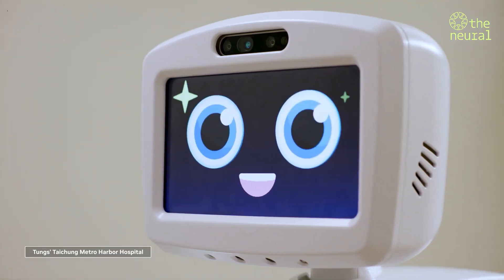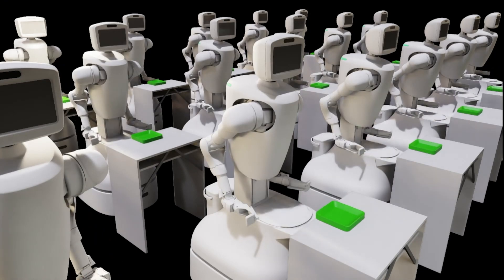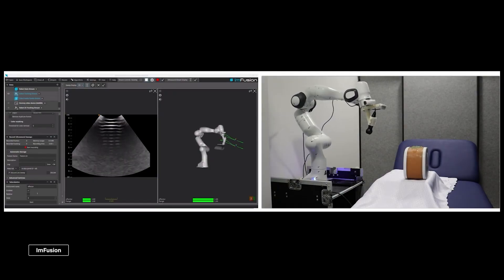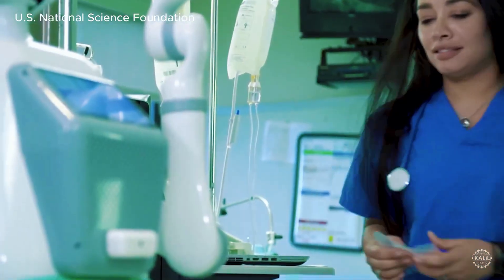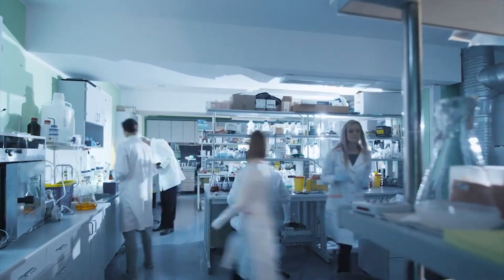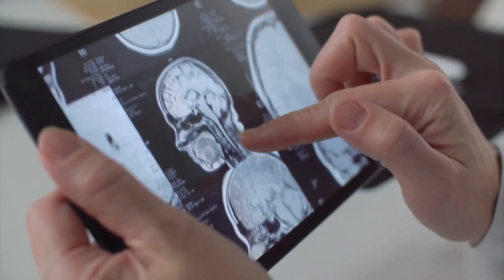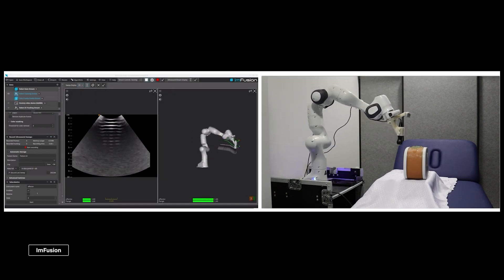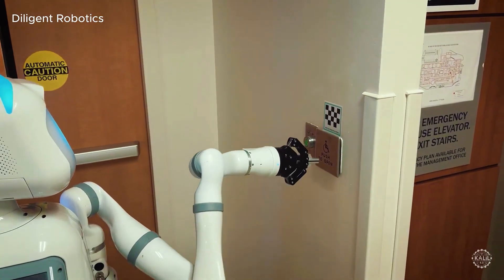NVIDIA’s AI Nurse Robots Just Replaced Real Hospital Staff – The Future Is Here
What used to be science fiction is now a working reality. Meet Neurobot, the AI-powered humanoid nurse created by NVIDIA, Foxconn, and Kawasaki. Deployed in a real hospital in Taiwan, this robot performs essential nursing tasks: monitoring patients, delivering medication, navigating crowded hallways, and responding to voice commands — all in real time.

In this video, we explore how:
✅ NVIDIA’s AI is powering real humanoid hospital robots
✅ Neurobot is already supporting staff at Tai Chung Veterans Hospital
✅ Force-trained robotics are replacing repetitive healthcare tasks
✅ Similar robots are entering security, shipyard, and industrial roles
✅ The global labor shortage is speeding up robot deployment

From AI nurses to robotic workers in shipyards, the future of labor is being shaped now — powered by real-world AI hardware, not just code.

💬 What do you think: Would you trust an AI nurse with your care?

NVIDIA nurse robot
humanoid hospital robot
AI healthcare assistant
robotic nurse real deployment
Neurobot NVIDIA Foxconn
hospital automation 2025
nurse robot in Taiwan
AI replacing human jobs
NVIDIA robotics
healthcare robots 2025